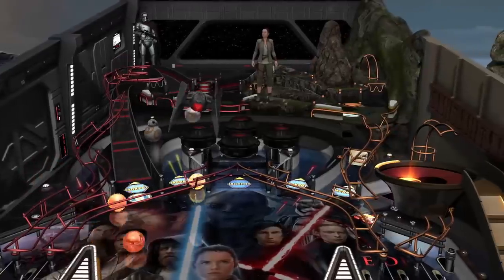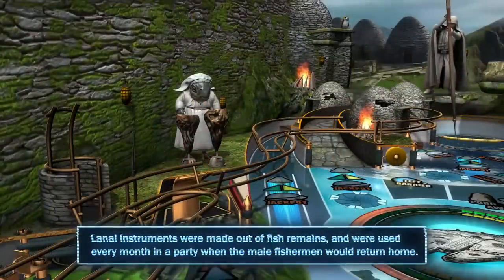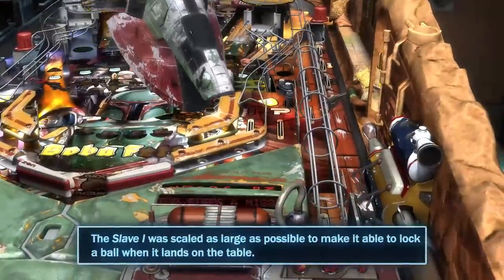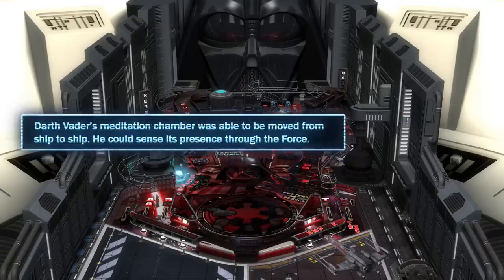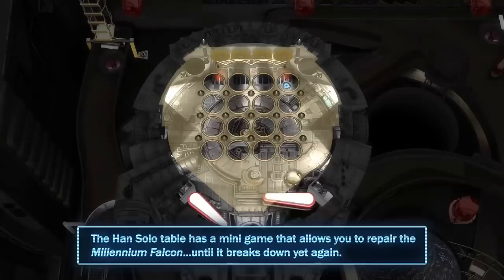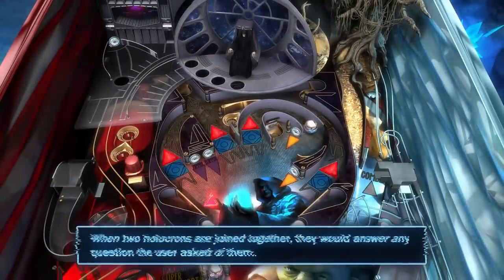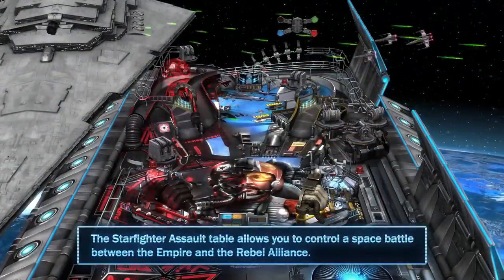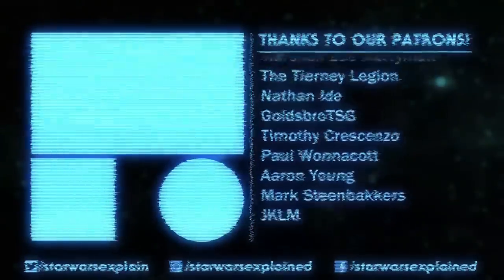Fun Facts From Zen Studios Star Wars Pinball - Characters and Themes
Star Wars Pinball is out on the Nintendo Switch! To celebrate, I've teamed up with Zen Studios to cover some fun facts from the tables focused on the characters and themes of Star Wars!